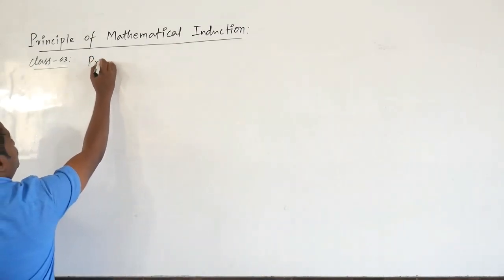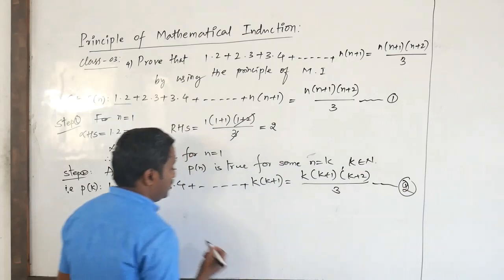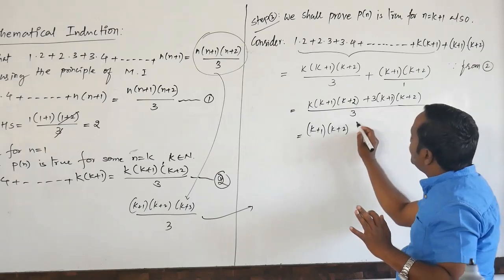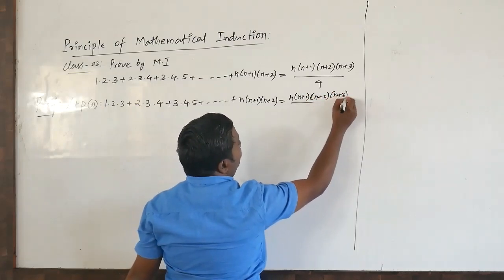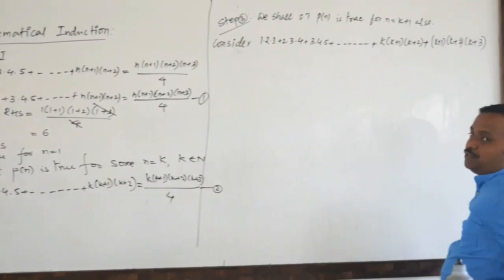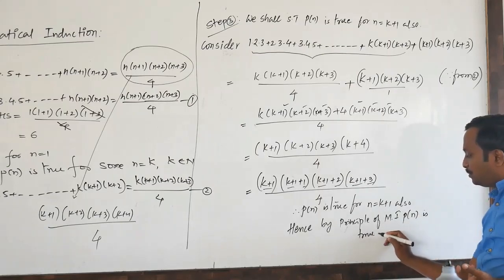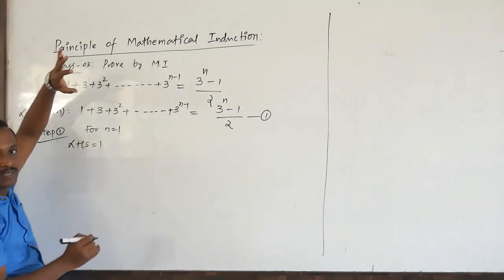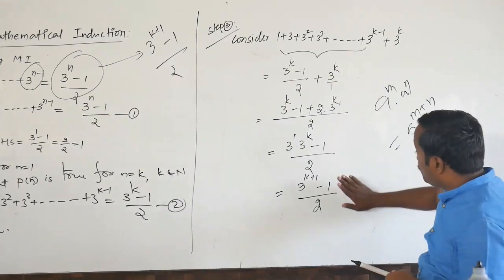Konnur's PU 1 Theory | Maths | Mathematical Induction | Part 3